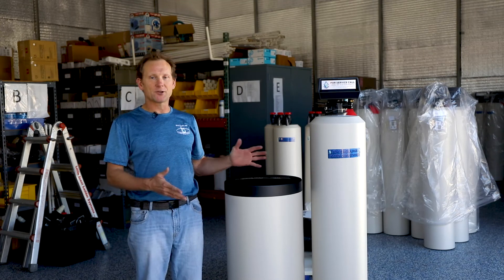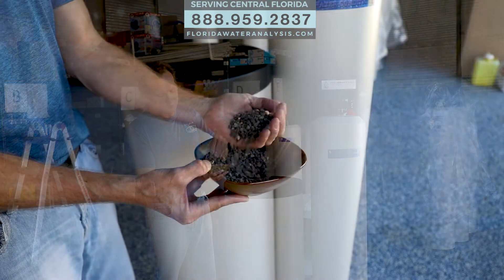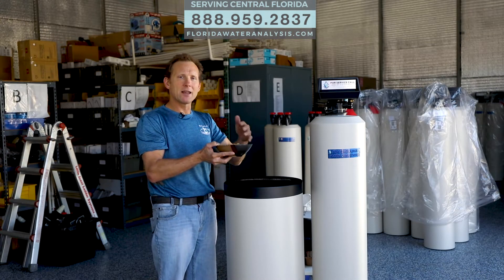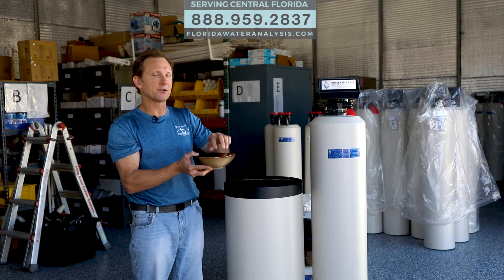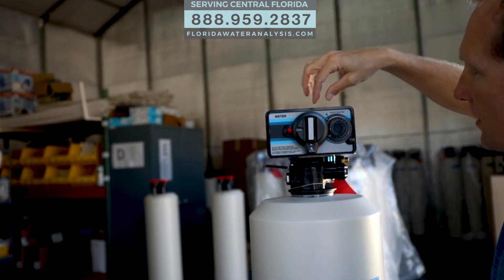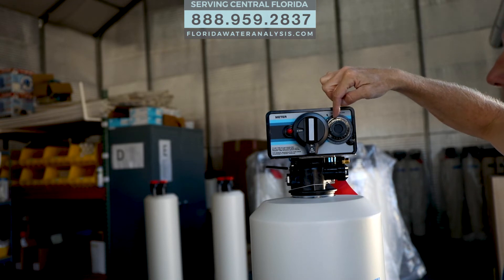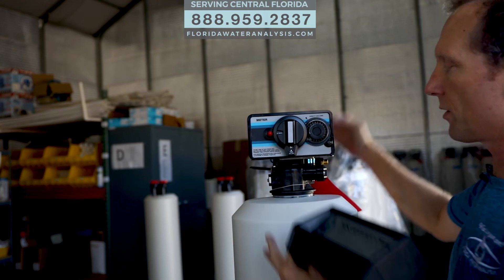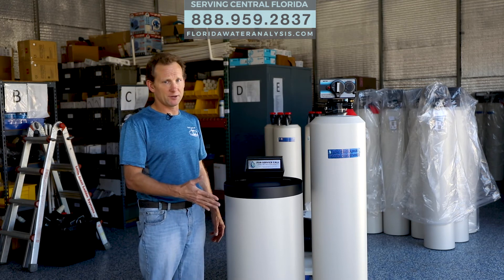How Does A Water Softener Work? | Ion Exchange | Florida Water Analysis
Today we’re talking about the ion exchange water conditioning system.

Hi, I’m Geno Yauchler owner of Florida Water Analysis.

Today we’re going to talk about the ion exchange water conditioning system. Inside this system right here are three components the first component is at the very base and you have your gravel granules. This secures the Riser tube in place and a little screen in the bottom so it doesn’t move around when they pour the other components in.

Next is your risen. These are little polystyrene beads and these are a very high-grade resin they’re designed to resist the breakdown during chlorination and all that so this is going to soften your water take out things like calcium, magnesium, manganese and even a little bit of iron stuff like that.

That’s the second component.

The third component is your catalytic carbon the exact same thing we put into water no-salt water conditioner.

We call this a carbon cap it goes on top so when we are on a well we don’t put this in there instead will use is the tannins resin.

So tannic acid is a very common thing in the State of Florida and we’ll test for it during our free Water Analysis so if you have tannins we put this as a mixed bed with your Ion exchange resin and it’ll remove all that including the tannins.

So those are your components.

Now this one is a special unit it actually has…

Let me swing over here.

So let’s take a look at the control valve. This system here has a timer on it and it has all the different cycles that it goes through so if you take a look at regenerates it back flushes it does the brine rinse and the rapid rinse Burns settle Brian refill and back into service.

On here you can see all these different numbers.  What these are are are a hundred times each one of these and that’s how many gallons are going to go through your home.

So if you set it at 20 that’s 2000 gallons between regenerations that would mean that your water is really not that hard.

Typically here in Florida were more like the 10 so that would be a thousand gallons of water before it regenerates. On the backside, you can see this meter the water flows through and Spins and it tells this for this little guy here to regenerate.

The reason why we use the mechanical versus the digital is the digital we’re in the lightning capital of the world in Florida is inherently human so we don’t want to put a computer outside where most of these systems go and have a problem within 5-10 years.

We put a lifetime warranty on our systems because they last.

To recap.

This is our exchange water conditioning system with softening capabilities and also filtration.

If have questions or comments leaving below and check us out or Facebook.

Thanks again

LOVE FLORIDA WATER ANALYSIS AND WANT TO LEARN MORE ABOUT WATER TREATMENT FOR YOUR FAMILY?  HERE ARE SOME NEXT STEPS!

2) LET"s CONNECT!

3) CONTACT!
test@floridawateranalysis

4) YOU WANT MORE INFORMATION ON WATER SOFTENING?